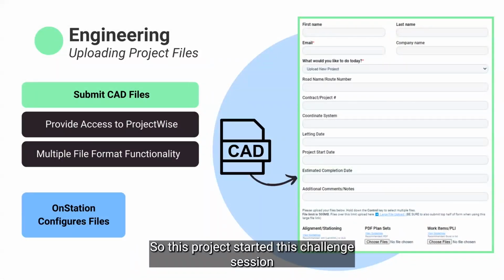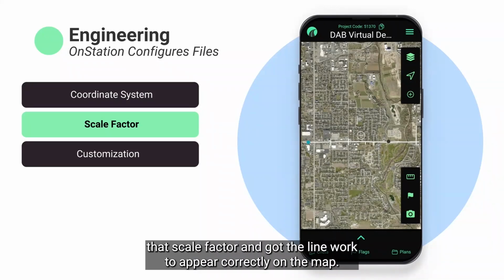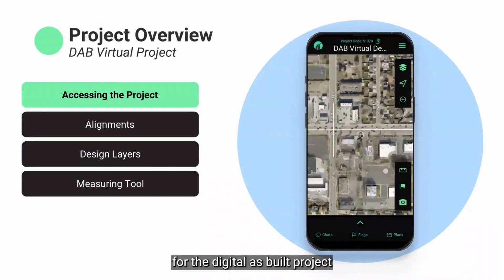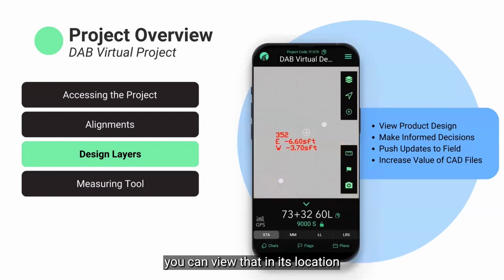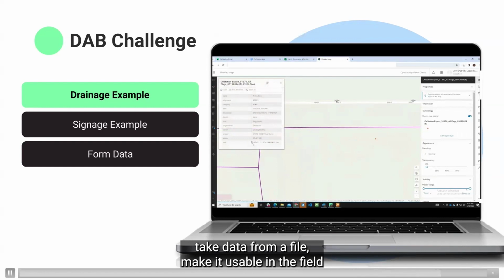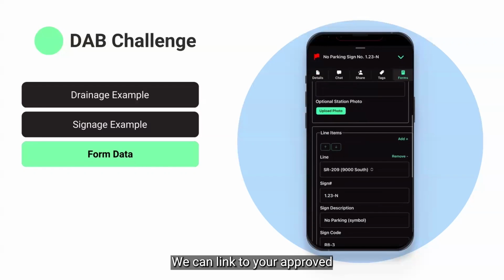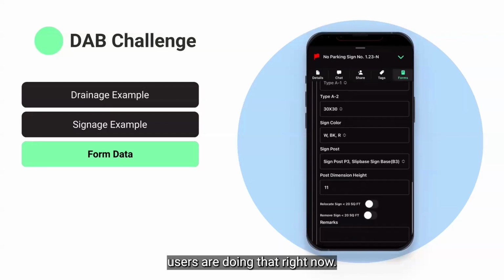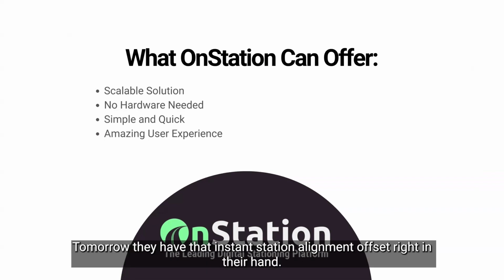Digital As Built - OnStation's Challenge Session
Join us as  we showcase OnStation's winning solution at the Digital As Built Challenge Session, hosted by the Federal Highway Administration (FHWA). Our company, OnStation, was among the select few chosen to showcase our cutting-edge technology solution stack alongside industry giants like Esri, Topcon, and Trimble.

During the challenge session, leading technology solution providers were invited to demonstrate their prowess in revolutionizing digital project delivery and digital as-builts (DABs). Each company, including OnStation, presented their unique solutions tailored to address critical aspects of the construction industry, such as asset inspection, data tagging, payments processing, and seamless integration with enterprise systems like GIS.

After intense evaluation by a panel of experts, OnStation was honored to be selected as one of the best solutions, earning us a coveted spot to present at the prestigious Digital As Built conference. This opportunity allowed us to delve deeper into our technology, engage in a Q&A session with DOT members, and showcase how our solution is shaping the future of digital project delivery.

From showcasing our innovative approach to digital workflows to highlighting our seamless integration capabilities, our journey at the Digital As Built Challenge Session was a testament to our commitment to driving technological advancements in the construction industry.